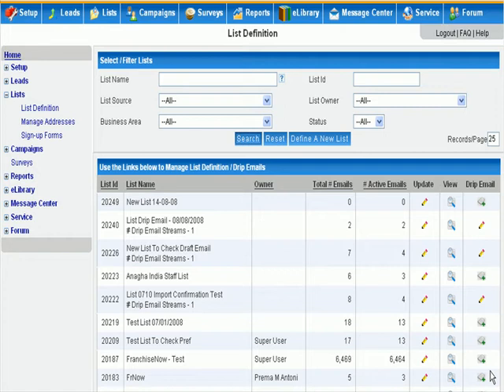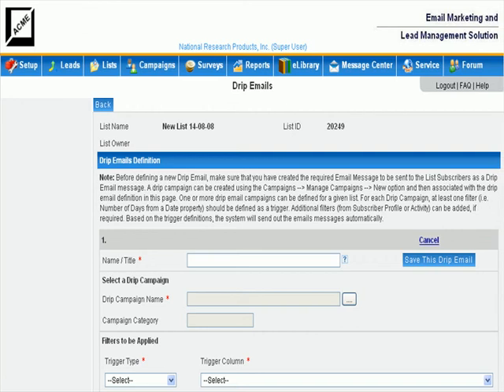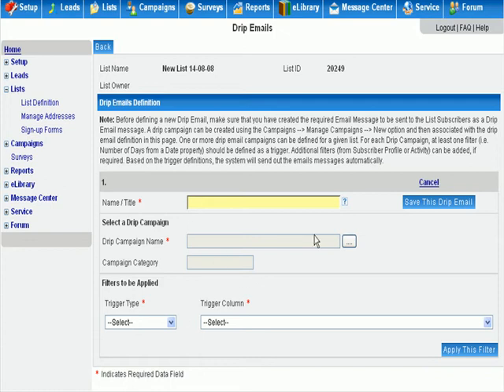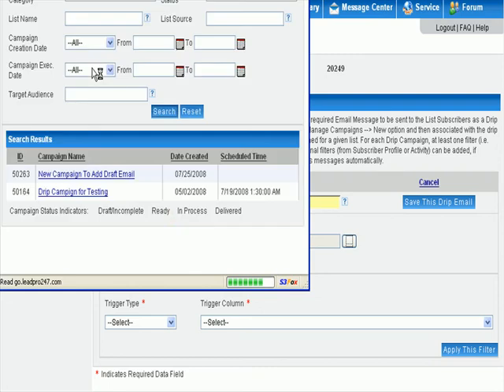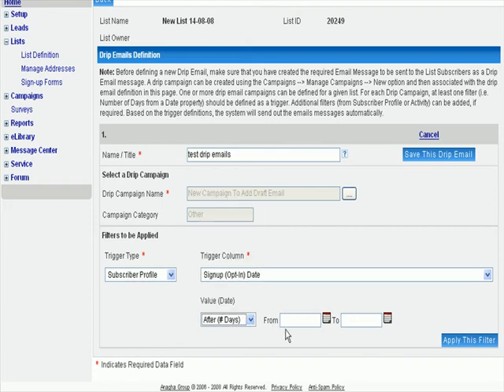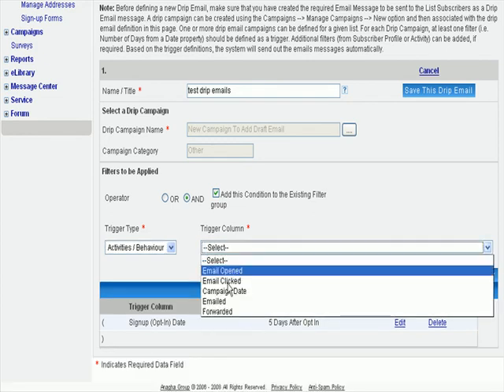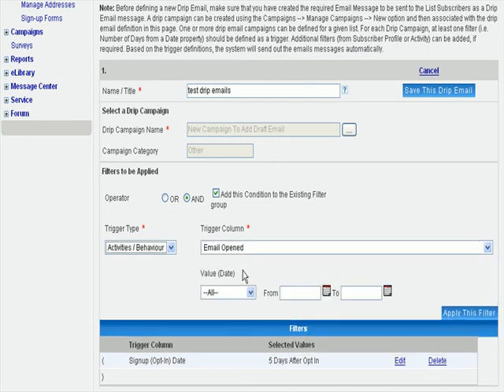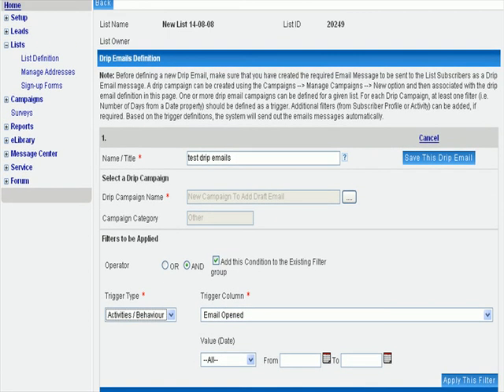LeadPro Autoresponder Drip Emails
LeadPro AutoResponder feature helps internet marketers, small and medium businesses, large enterprises and nonprofit organizations in lead generation, nurturing, and conversion.